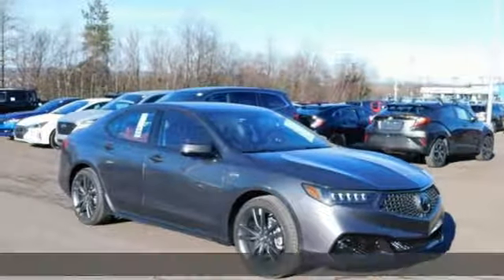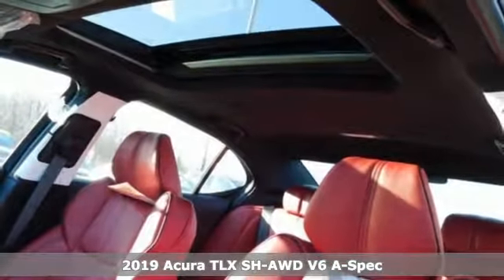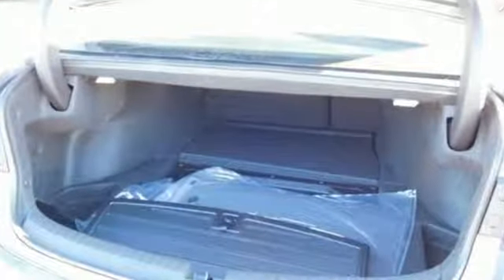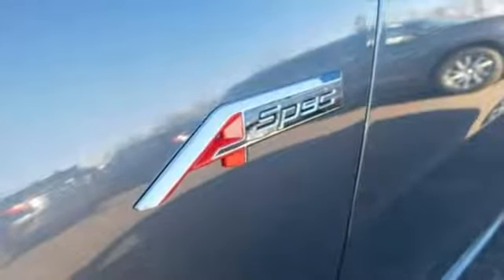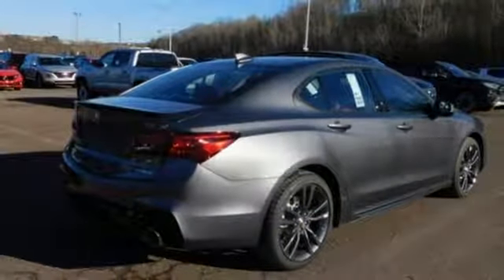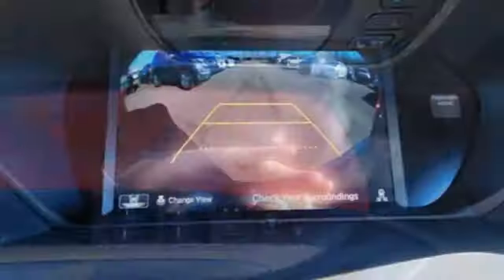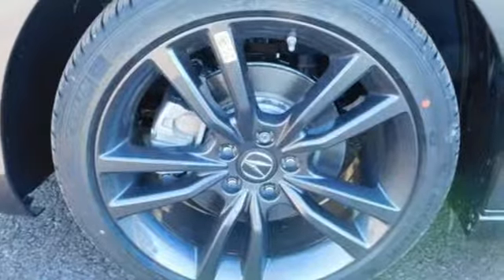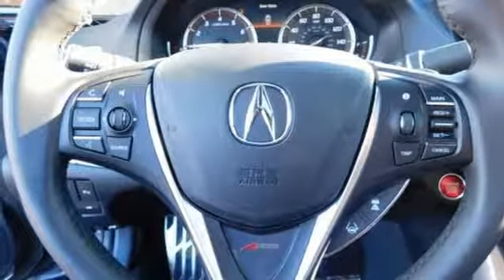New 2019 Acura TLX Wilkes-Barre PA Scranton, PA A14959 - SOLD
Year: 2019
Make: Acura
Model: TLX
Trim: 3.5L Technology Pkg w/A-Spec Pkg
Engine: 3.5L V6 SOHC i-VTEC 24V
Transmission: 9-Speed Automatic
Color: Gray
Interior: Red
Stock #: A14959
VIN: 19UUB3F66KA007025

Address:
150 Motorworld Drive #7